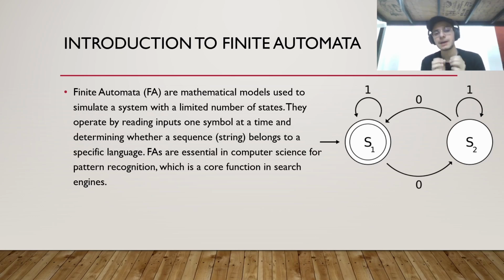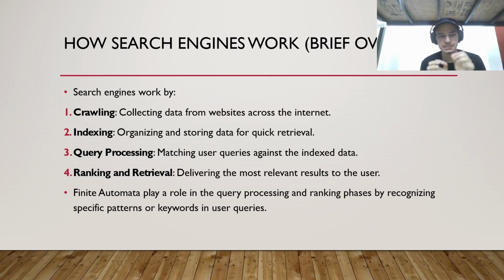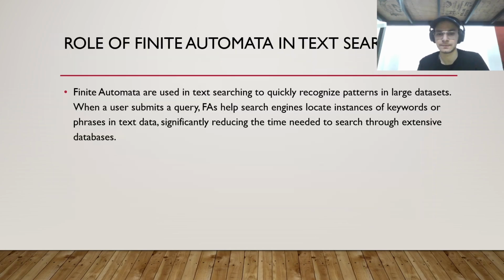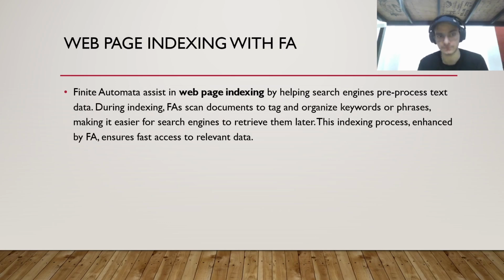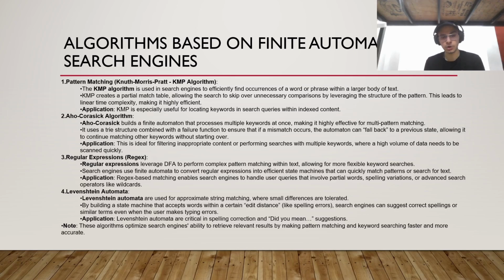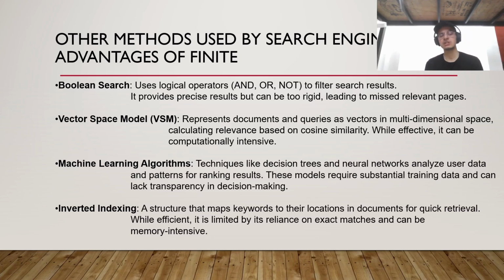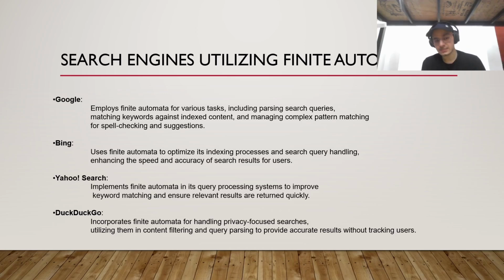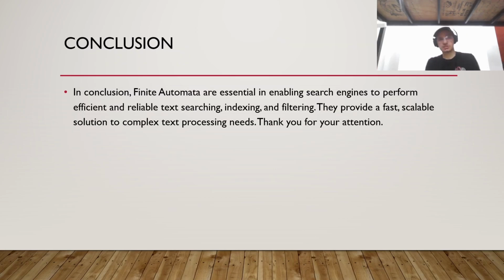TOC DA-1 Applications of Finite Automata in Search Engines by ANNUJ KUMAR 23BCE1935